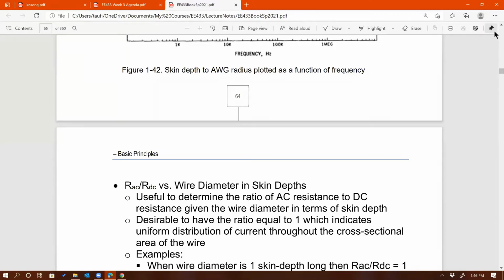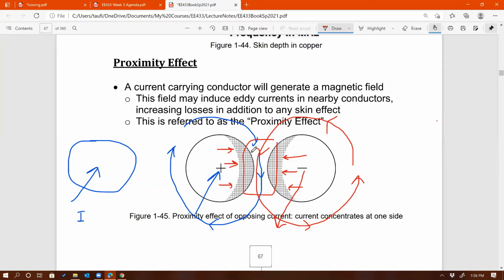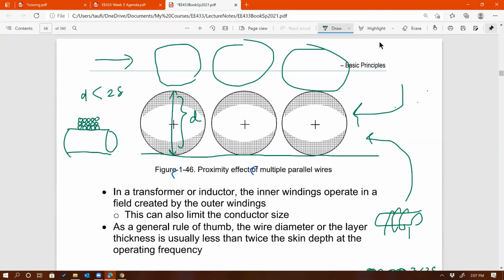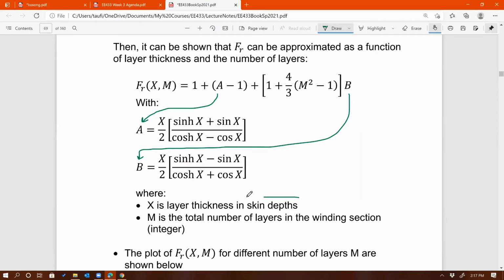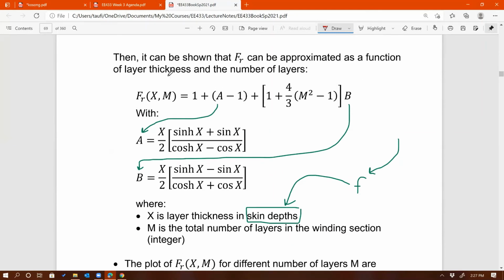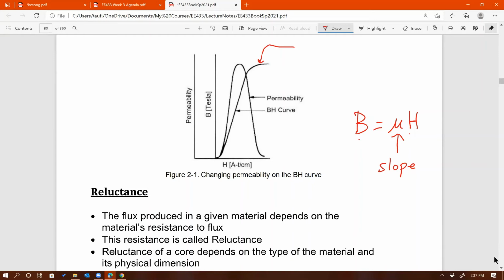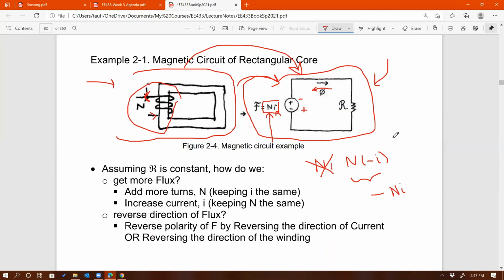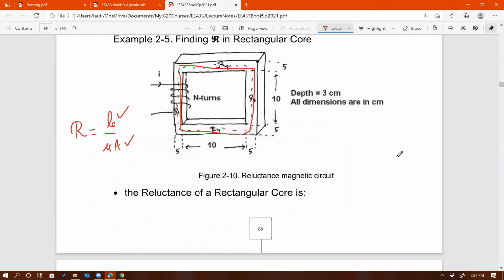EE433 Lecture 4-13-2021